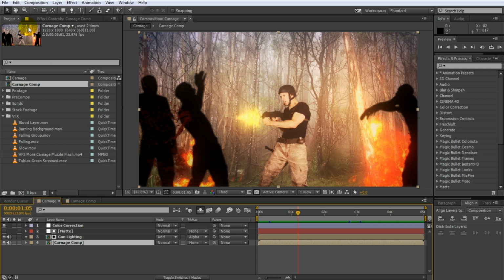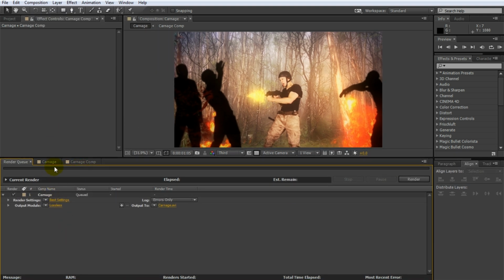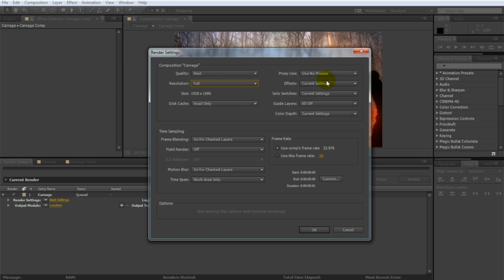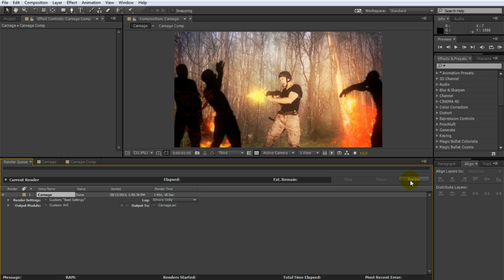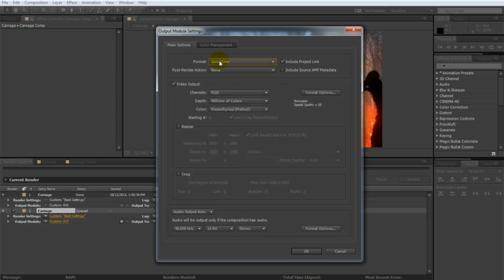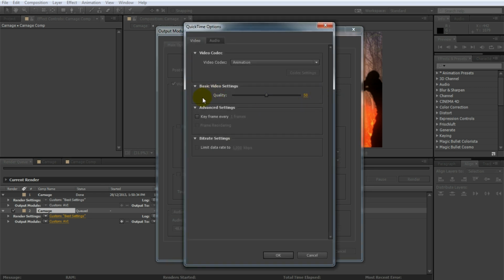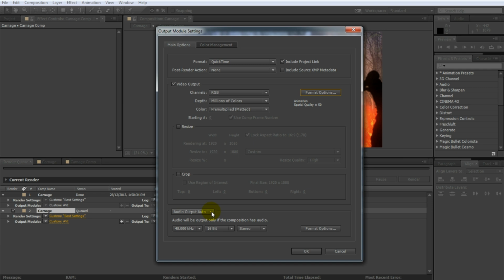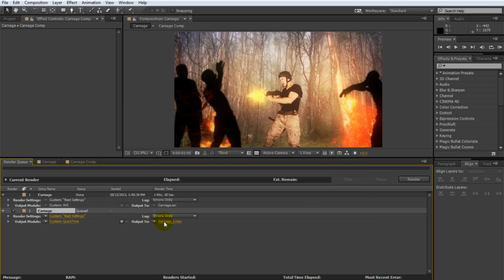VFX Vlog #9 - How To Learn VFX & Exporting Video From After Effects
When learning how to create VFX it is vital to pick tutorials that are 'at your level'. In this VFX Vlog I discuss how to pick the best tutorials to advance your skills from beginner to intermediate to advanced level.

I first give you a quick run through my own YouTube channel, and show you how you can use my sections to ensure you practice with the best After Effects tutorials for you.

I also give a quick overview of Video Copilot and its myriad of amazing advanced After Effects tutorials. Andrew Kramer makes entertaining and very engaging tutorials and Video Copilot is the main resource I used when starting to learn After Effects.

Here is a detailed, written list of the best places for Visual Effects/After Effects tutorials:

In the second part of the VFX Vlog I discuss how to export your video from Adobe After Effects. A lot of people don't know how to export their footage, end up with massive file sizes or fail to enable exporting of the audio track.

I take you through how to add your composition to the Render Queue in After Effects, how to configure the output quality and the video format as well as how to enable audio export. There are a number of different formats available to you and I prefer to export as QuickTime at 50% quality. This usually gives me a good quality video file at a reasonable size. Remember if all you do is upload your video to YouTube, you will likely not need to export your video at full 1080p.